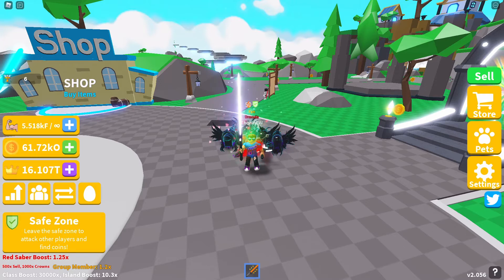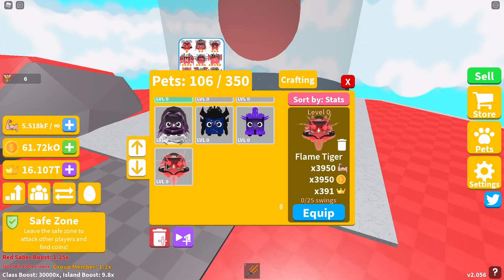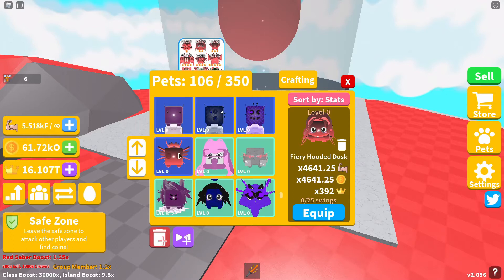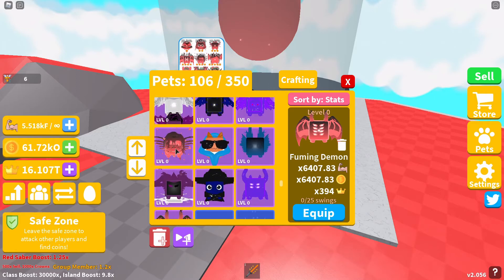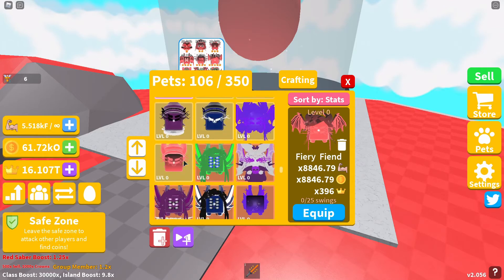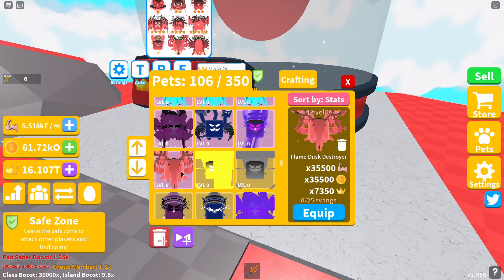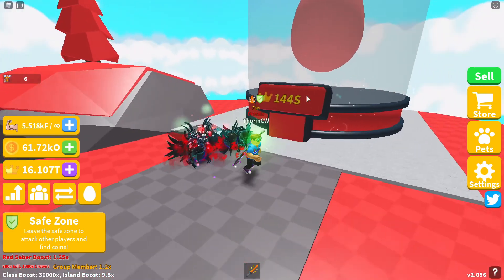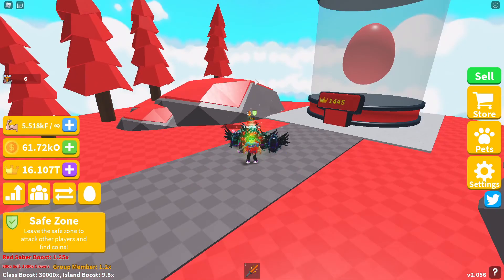Saber Simulator All Pet Guide Part 37 All Pets From Island 88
Link To Web version of All pet guide egg prices and Stats

Hi Guys It's ThorinCW Here And Welcome Back! in this Saber Simulator Video Series I will be uploading multiple videos explaining where to get every pet, the cost of them and what island to get them from Hopefully this will help a numerous amount of people that ask me where to get a certain pet from. Please watch the entire video.